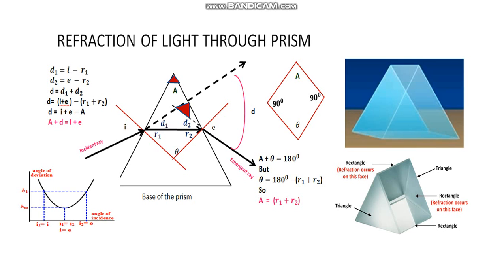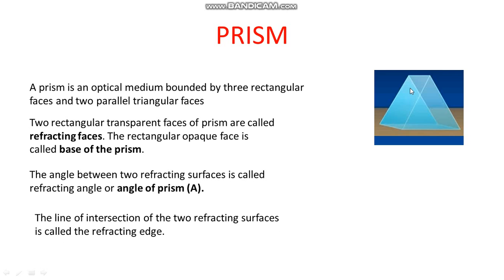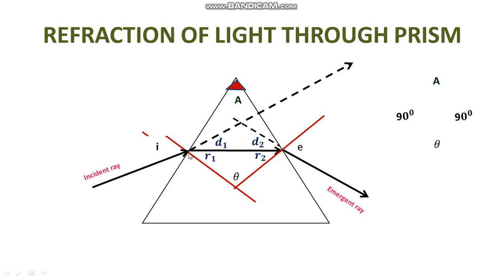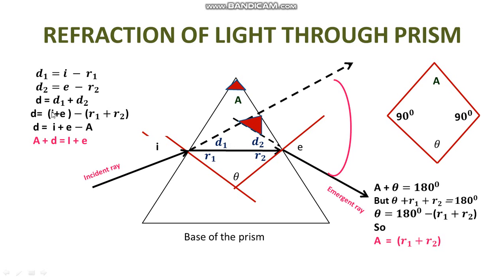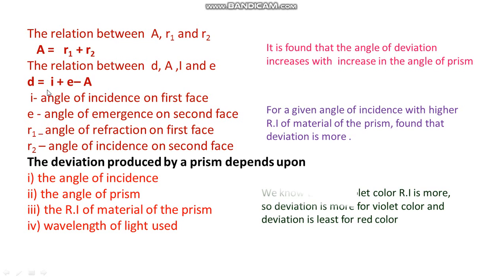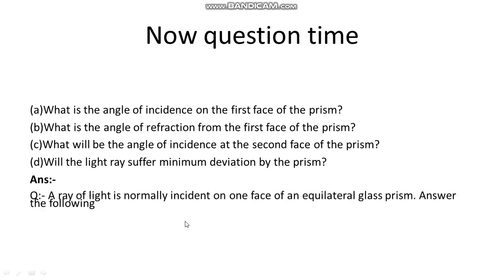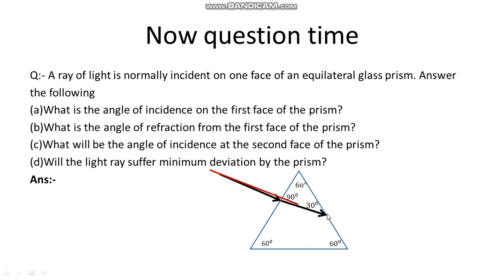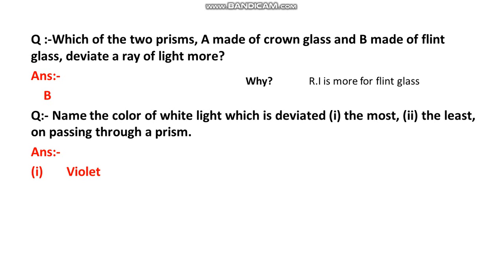REFRACTION OF LIGHT THROUGH PRISM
This video contains the concept of refraction of light through prism which helps those students are learning in class 10 ICSE, CBSE and for class 12 also.